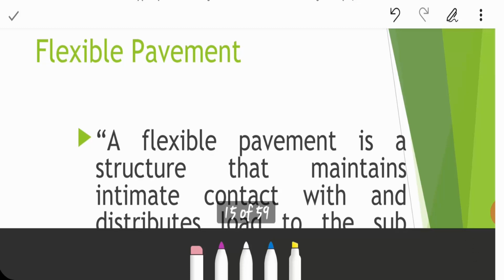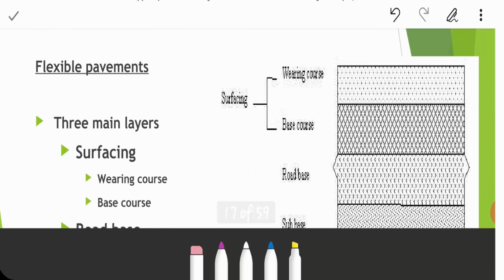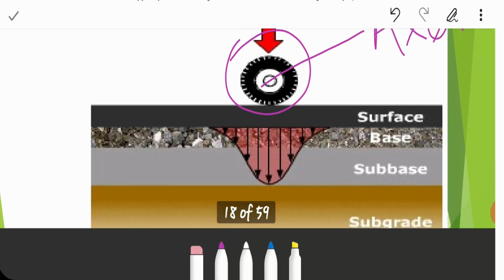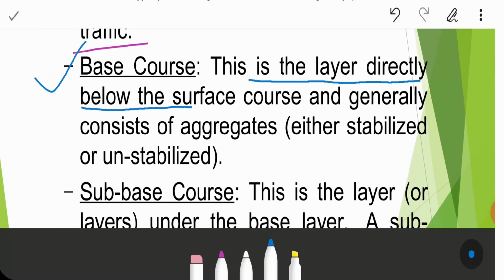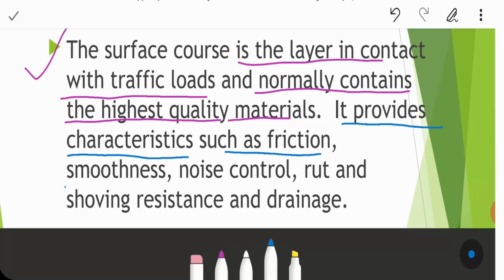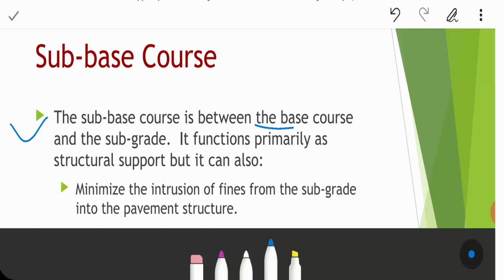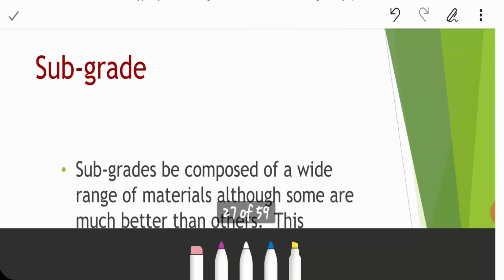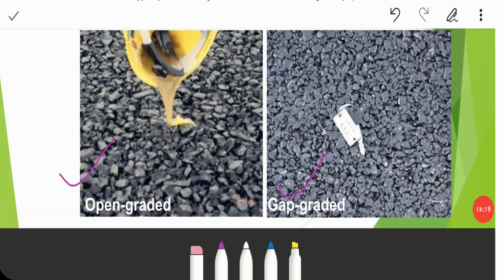Pavement Design: Flexible Pavement in detailed